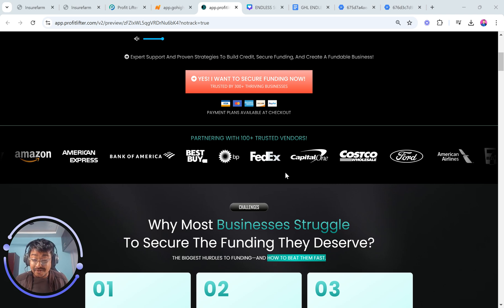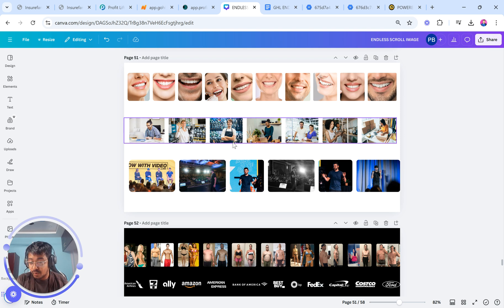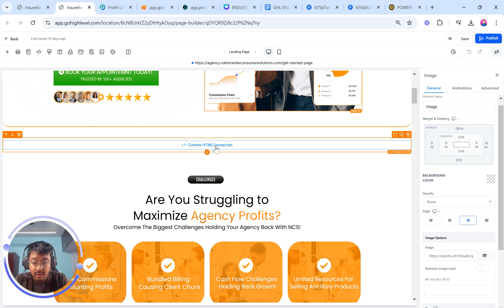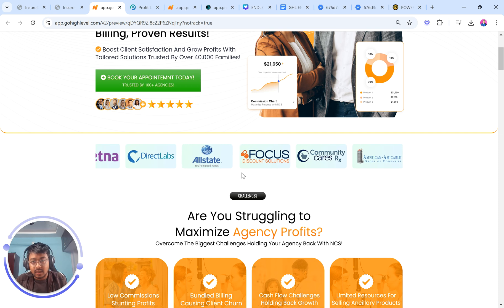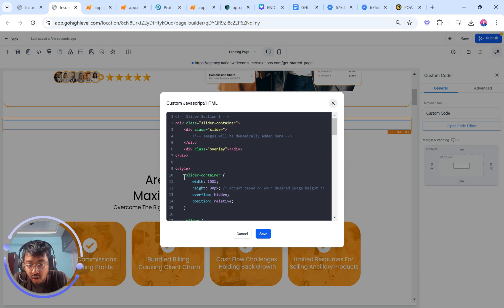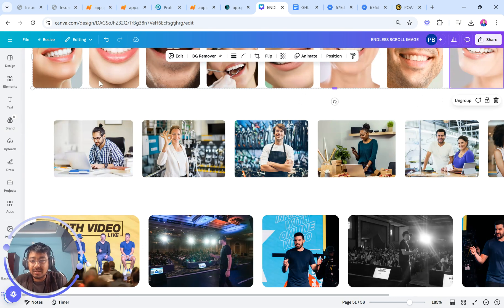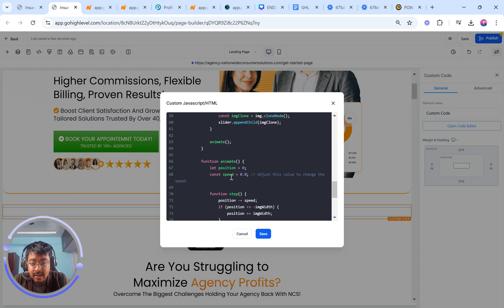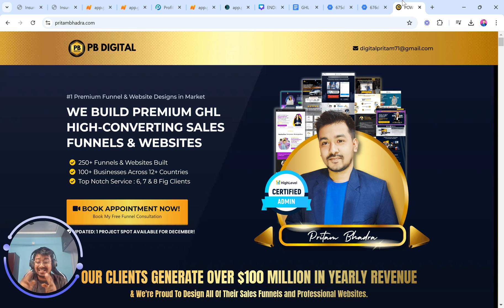The ABSOLUTE BEST Image Scroll Effect (Free Code) for GoHighlevel Users! Pritam Bhadra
➡️MEET PRITAM BHADRA:
🔹Pritam Bhadra, celebrated as the 'Master Funnel & Website Builder' in the GoHighLevel community, has recently become the First Professional From India to attain Official HighLevel Expert certification. Trusted by top-tier agencies and 7-8 figure businesses, Pritam is the go-to expert for optimizing digital strategies and achieving remarkable growth.